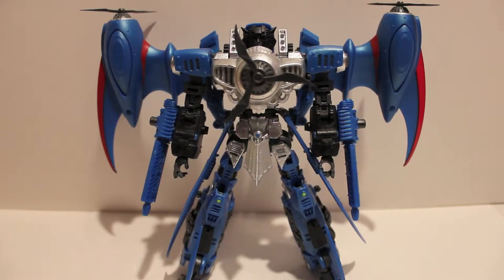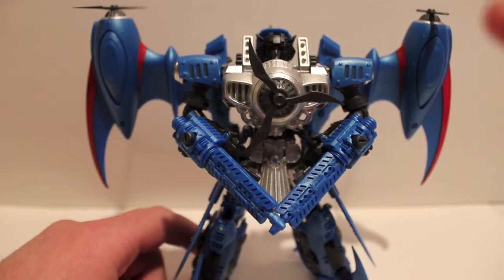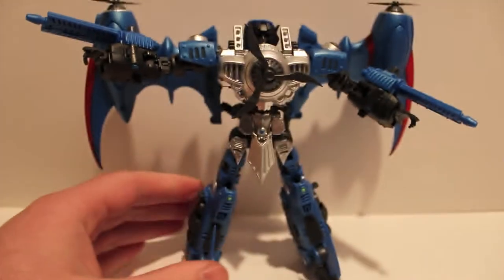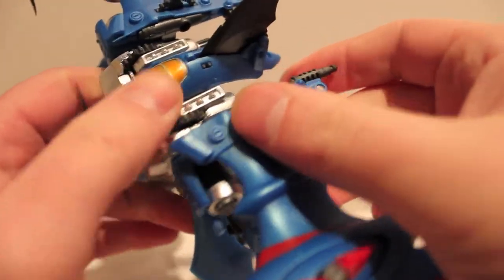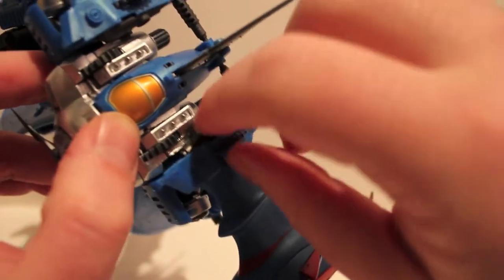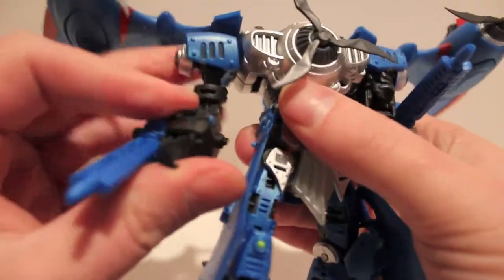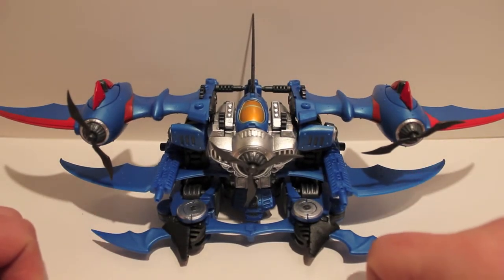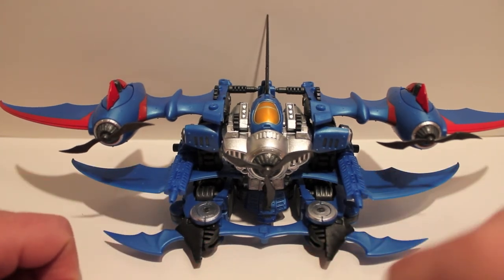Transformers Review Mastermind Creations KM-06 Stormer (Hearts of Steel Thundercracker)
I really dig the Hearts of Steel aesthetic.  The book was decent, but the line art is really cool.  The more I found out about these guys before they were released, the more interested I became, and after getting Screecher I was hooked.  You guys all need at least one of these guys.